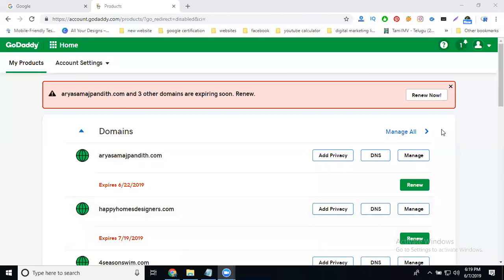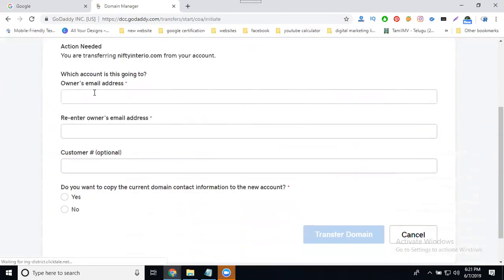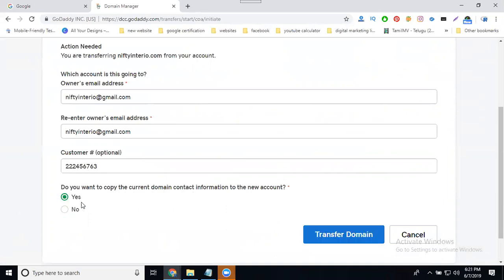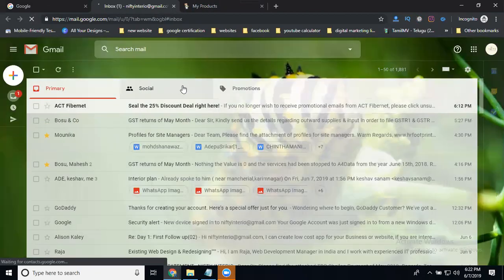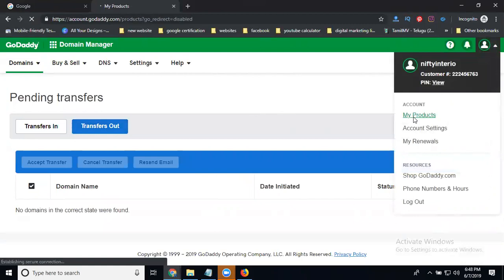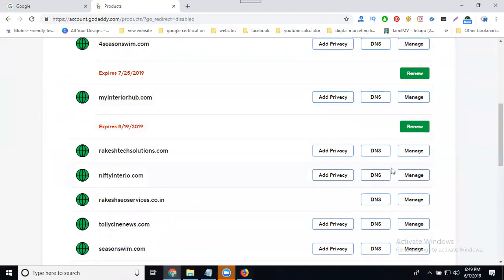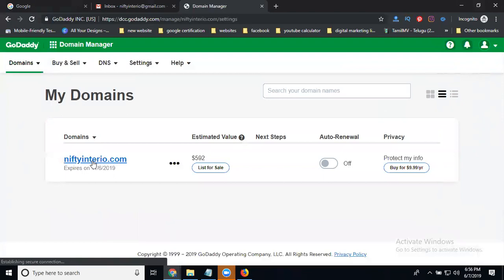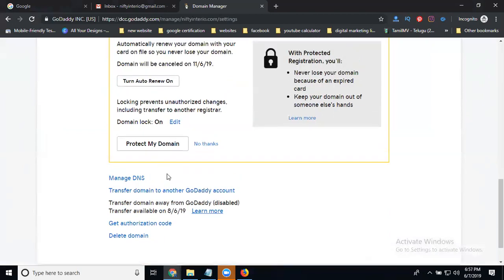How to transfer domain godaddy to another any account 2019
DigitalMarketing - Learn this video How to transfer domain GoDaddy to another any account 2019 tutorials by digitalrakesh